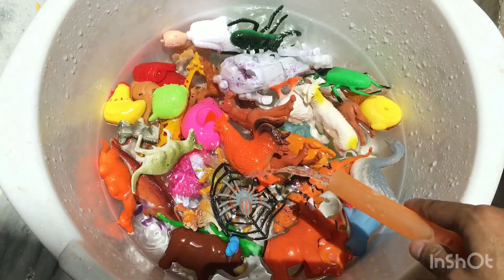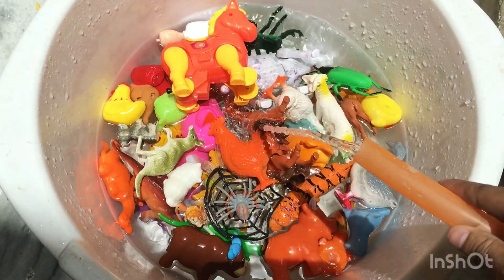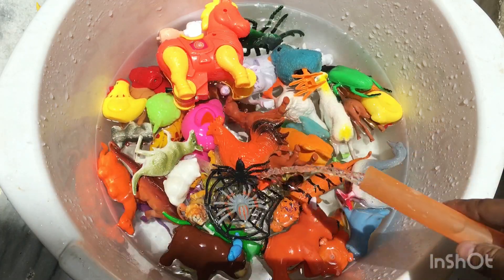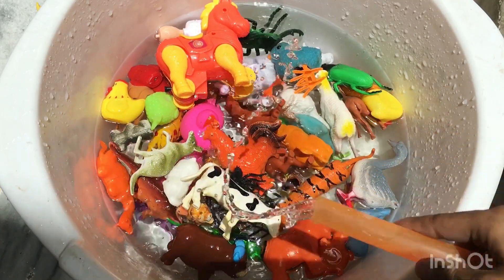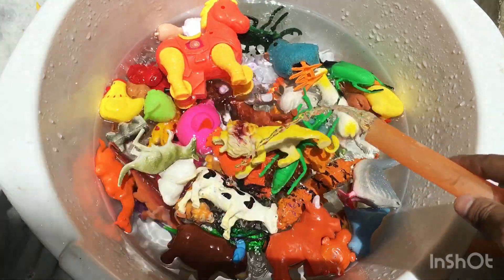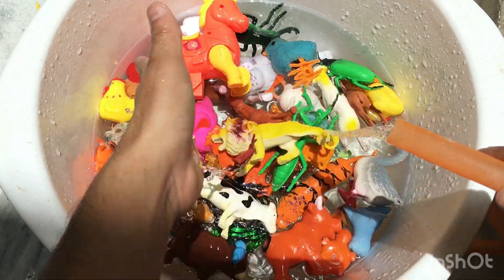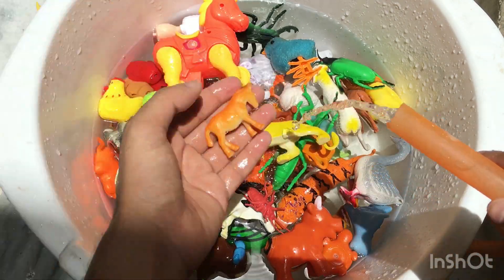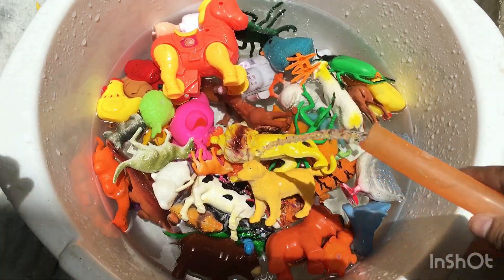Plastic Animals in water tub | plastic Bull toy In water Tub | satisfying toys ideas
Farm animals toys videos
Washing realistic farm animal toys

Enrichment toys for zoo animals
Zoo animals toys for toddlers
Small zoo animals toys
Animal toy set
Best zoo animals toys
Toy zoo enclosures
Animal toys big size
Jungle animal toy set

toy swimming animals | lots of zoo animals | lots of animals together
Safe disinfectant for baby toys
how to clean baby toys that can't be washed
how to clean baby toys with batteries
how to clean baby toys naturally
how often to clean baby toys
Child development toys by age
types of toys for toddlers
cognitive toys for 0-2 year olds
cognitive toys for 1 year olds
educational toys for 1 year old boy
toys introduction
Shower toys for kids
shower toys for babies
Bath toys for toddlers target
Walmart bath toys
Amazon bath toys for 5 year olds
Bath toys amazon
Boots bath toys
Bath toys for  1 year old
Baby bath toys Pakistan
Musical Toys for kids
Talking Tom
Musical Toys for Babies in Pakistan
musical Toys for babies Pakistan
Toddler Toys Pakistan
3 year baby toys
Toys for 3 year baby girl
Daraz baby toys
Satisfying Toys Ideas

Animals Sound
Satisfying Toys Ideas
Airplanes Toys
Bus toys
 Big Animals Toys
wild animal set unboxing
animals unboxing
animal set unboxing
viral animal unboxing
toys and unboxing
animal toys
popular toys unboxing videos
zoo animals
pretend animal toys
learn animal sounds
unboxing,jungle animals set
christmas toys,educational toys,animals
learn animals
learning toys
kids toys
animal playmat
safari animals
animal play mat

safari animal play mat,
zoo play set giftinthebox
 animal play mat
learning colors names for kids
learning names
learning names of animals
 learning names of animals in english learning names i was the one
learning names of names of vegetables toys  learning names of fruits and vegetables toys
sea Animals
animals toys
Dinosaur Toys
Insect Toys
Animals Toys packet
Unboxing Animals
Animals Box
animal toy

wild animals toys collection
zoo Toys
Farm animals Toys Name sounds and real clips Farm animals Toys names And Colors
ToysCollection
ToysCollectionReview
military Toys Set
Satisfying toys Ideas
animal toys channel
cow toys
 cow toys for kids
 cow toys video
cow toys cartoon
 cow toys farm
cow toys making
cow toys for 3 year old
cow toy in tamil
 cow toys dance
cow toys play
animals toys review
toys unboxing video
 toys unboxing and playing in hindi toys
zoo toys
zoo toys animals
zoo toys cartoon
zoo toys lego
zoo toys set
zoo toys animals box
zoo toys videos zoo toys in hindi

plastic toys wholesale market kolkata
tiger toys
tiger toys tamil
tiger toy tv
dinosaur toys in pakistan
 dinosaur toys zoo
rainforest toys
sea animal toys
儿童动物玩具
mainan hewan untuk anak-anak
जानवरों के खिलौने बच्चों के लिए
животные Игрушки Для детей
động vật Đồ chơi cho trẻ em
ألعاب الحيوانات للأطفال
動物玩具
Tiere Spielzeug für Kinder
子供のための動物のおもちゃ
બાળકો માટે પ્રાણીઓના રમકડાં
குழந்தைகளுக்கான விலங்கு பொம்மைகள்
동물 장난감
animali Giocattoli Per bambini
สัตว์ของเล่นสำหรับเด็ก